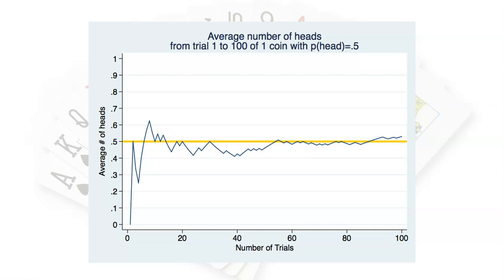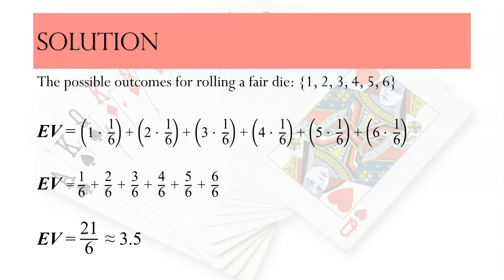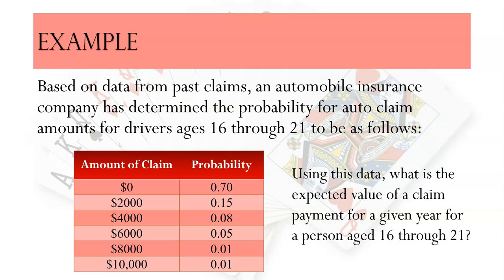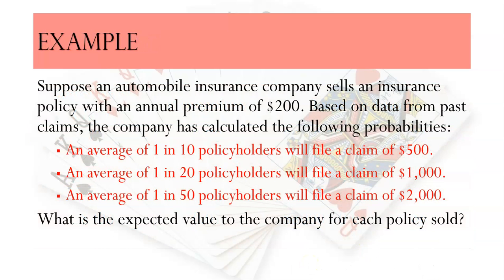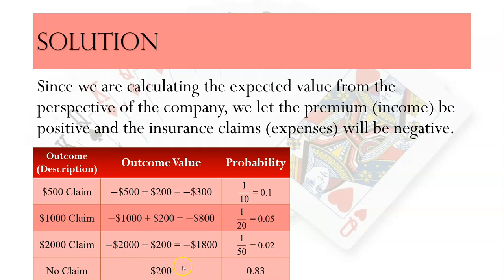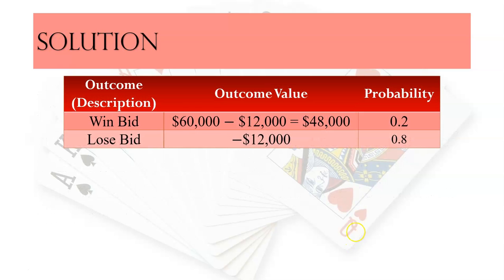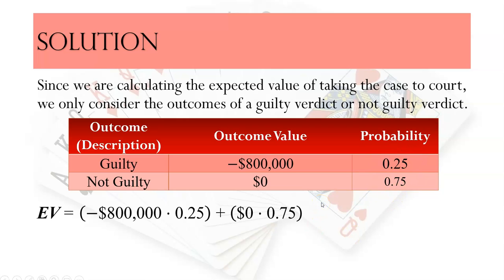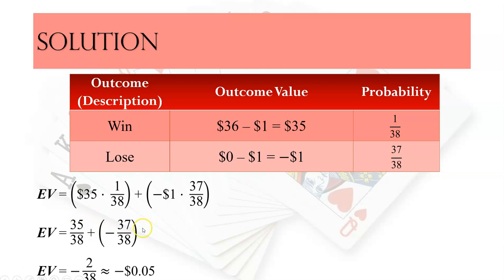MATH201 Ch 7C The Law of Large Numbers